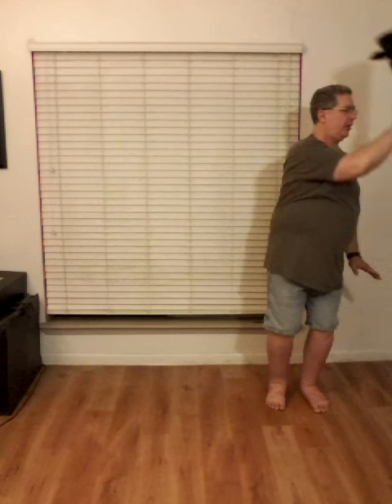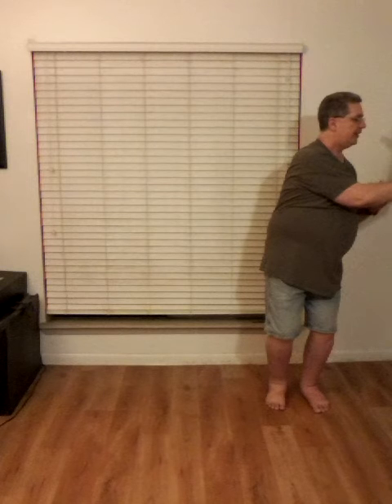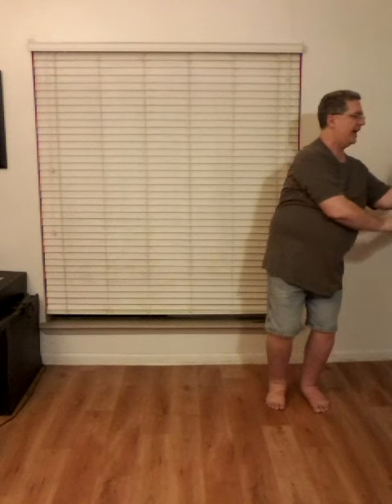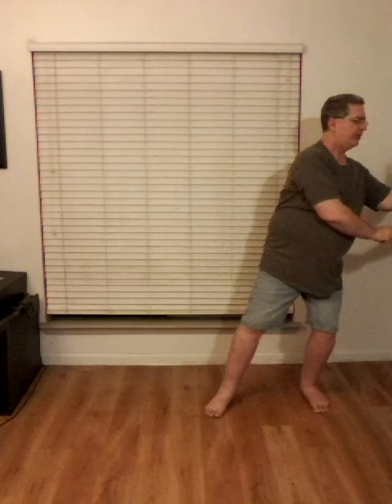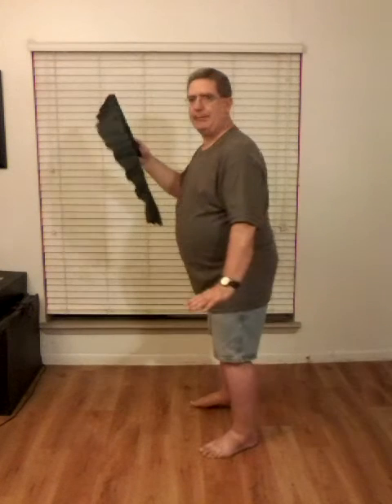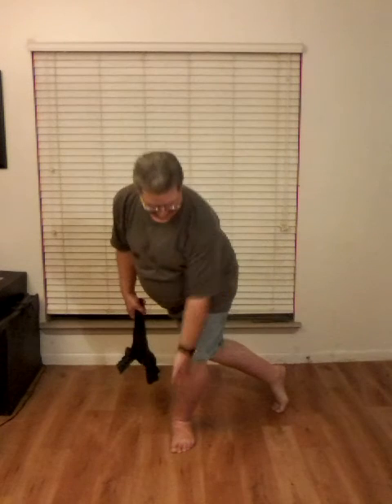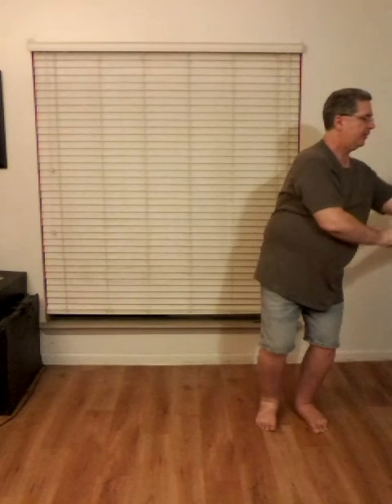021 White Snake Puts out its Tongue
Start: Feet together weight into left foot, left hand pushing down by thigh, Fan open and above shoulder
1) Close the fan by pulling upward
2) Turn to the left as right hand comes down and left hand stabs over fan
3) Right foot slides sideways to horse stance, shift to center
4) Left hand rotates outward and pushes out, right hand circles to the right
5) Come up and then pop down to snap open the fan
6) Hands cross with right hand on outside, shift into right foot
7) Left foot sides in front of right foot and to right, pointing forward
8) Sink down into left foot as right foot slides backwards as lean to the right, the body lean to right is counterbalanced by right foot sliding to left/back
9) Fan circles out to the right, fan horizontal to the floor as left hand reaches to left/back, balanced into left foot